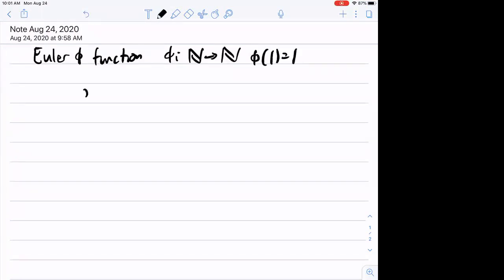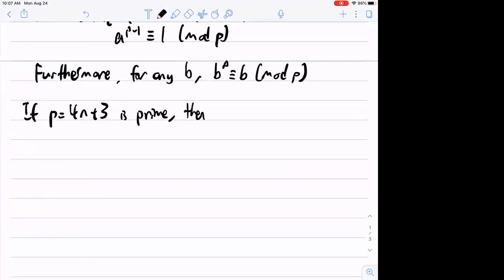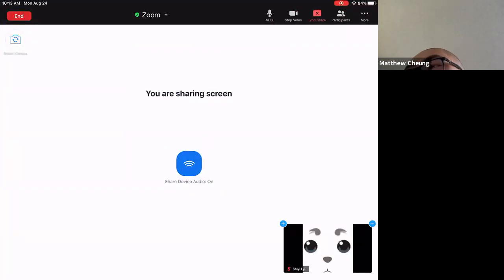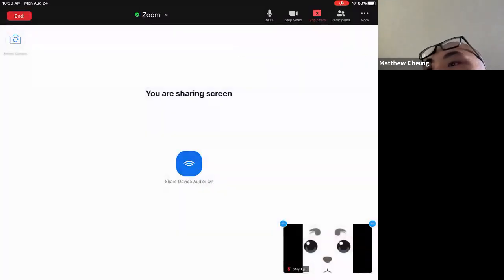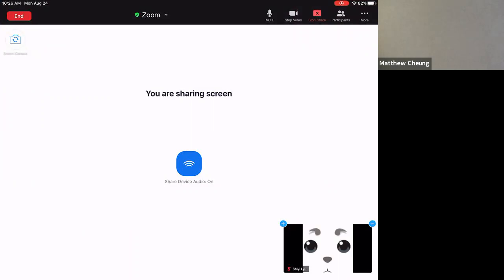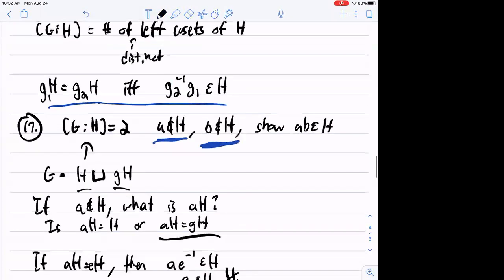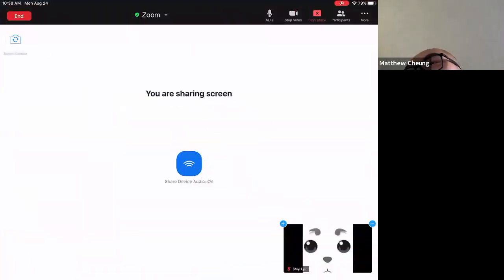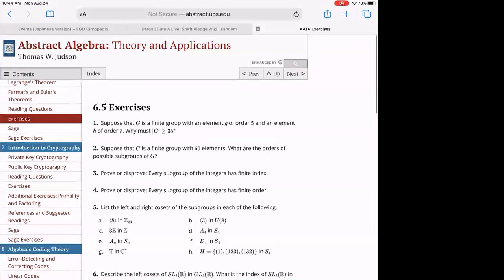Math 120A August 24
Euler's Theorem and Fermat Little Theorem + problems from book